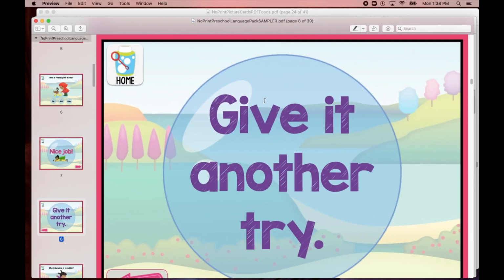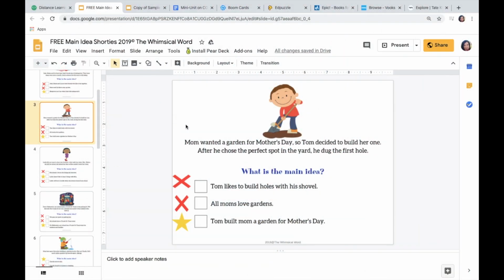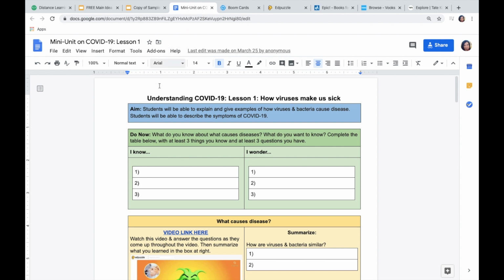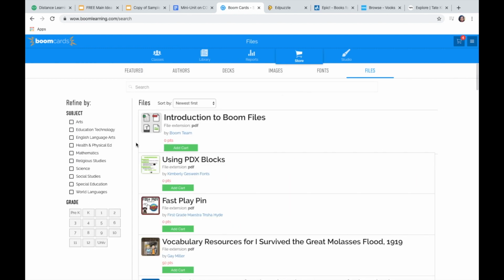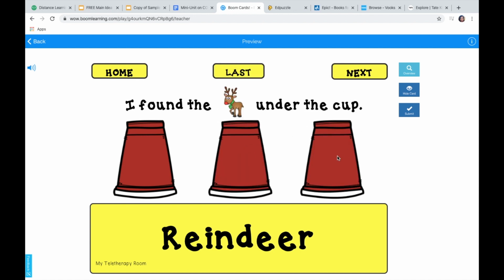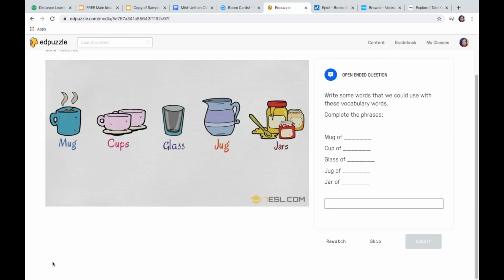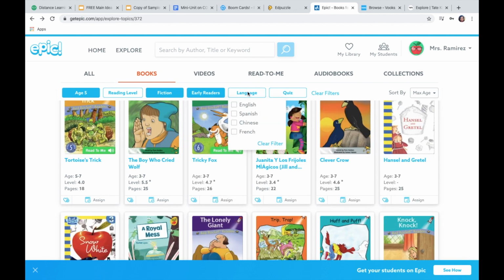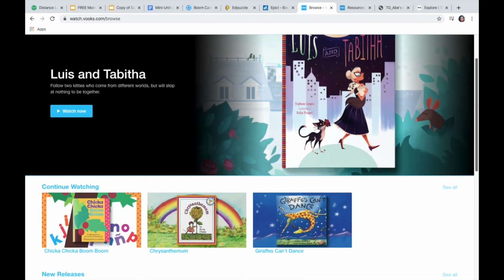Online Resources for PreK-5th Grade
In this video I share some of my favorite resources for remote learning.